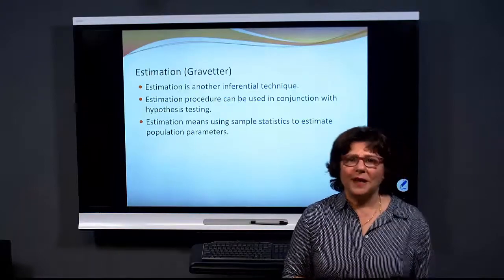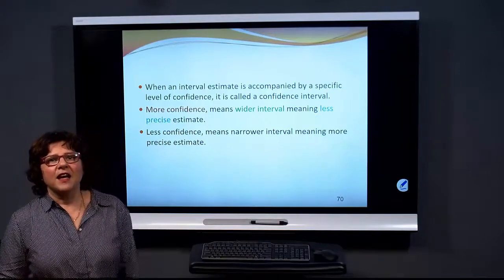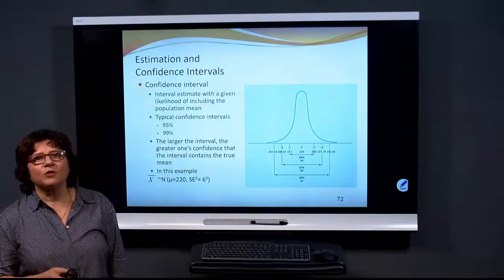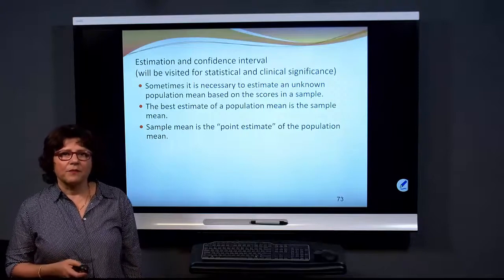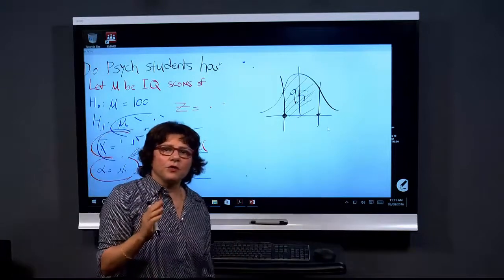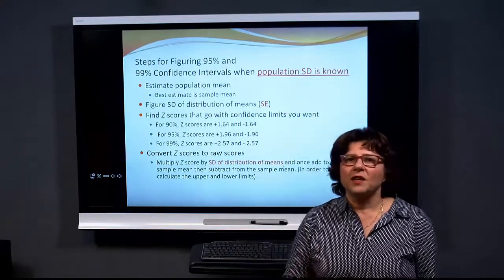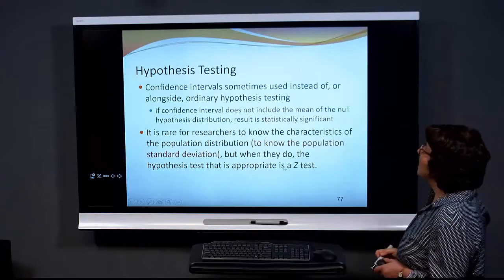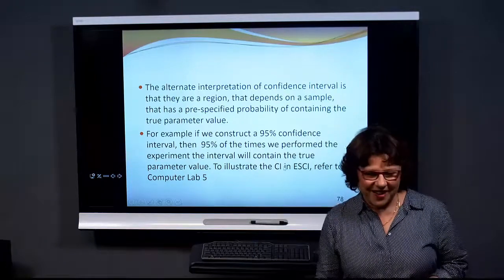Lect 6 9 estimation